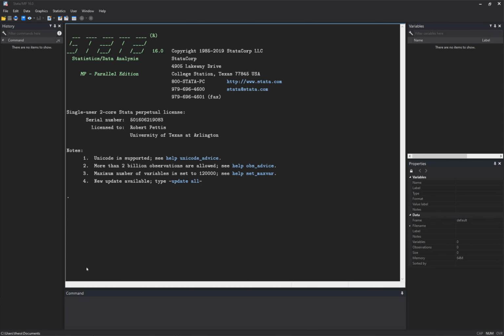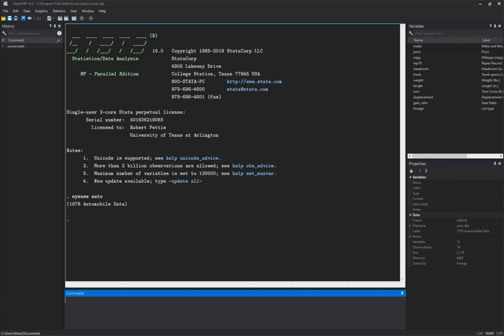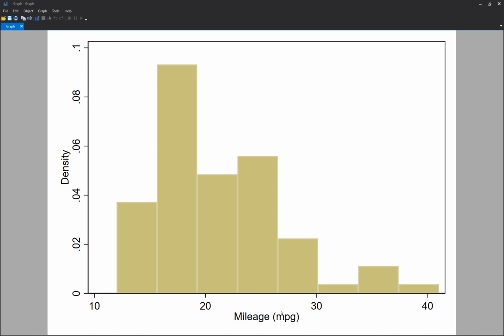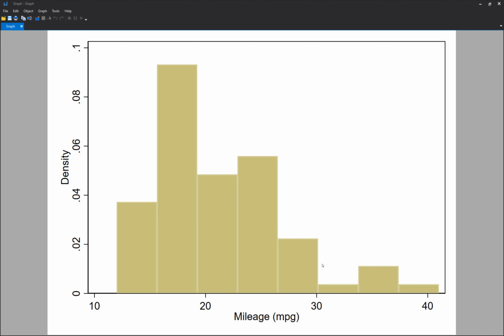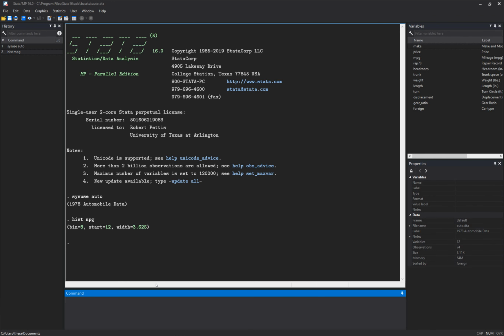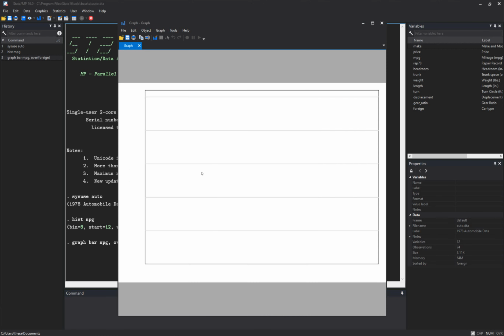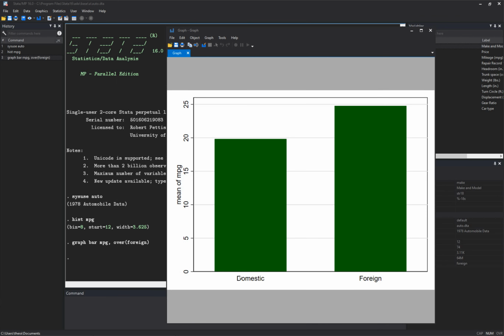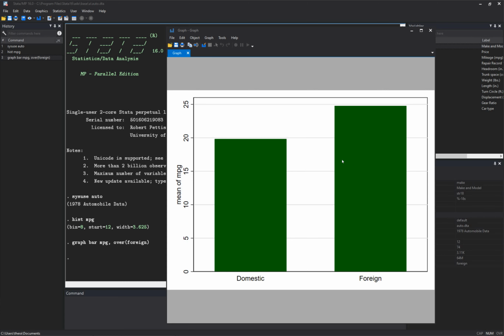Histograms and Bar Chars